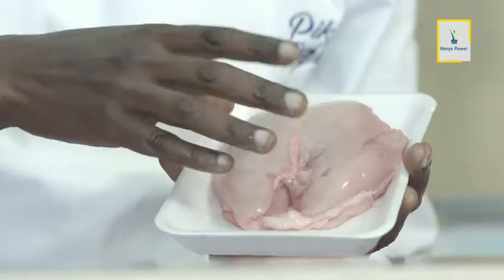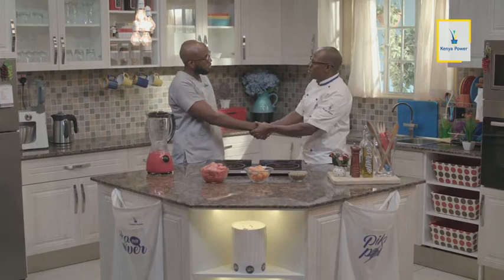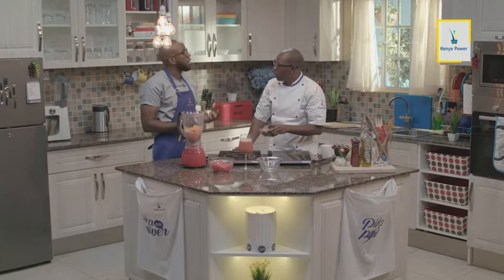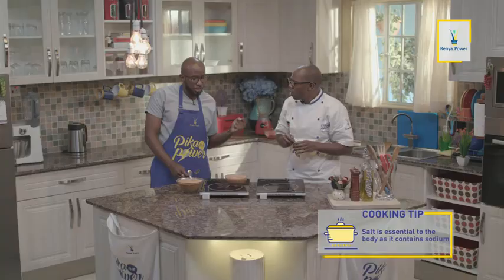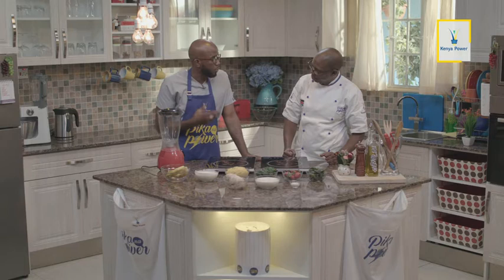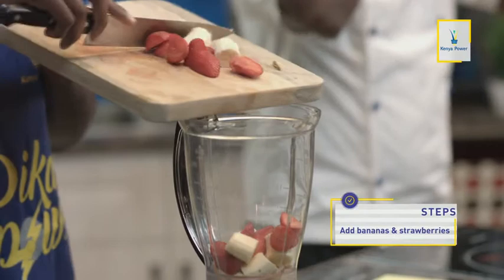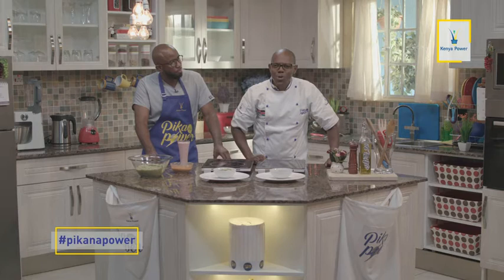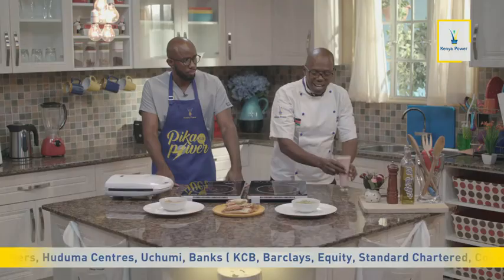Pika Na Power Episode 11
Join us as we take another adventure into the world of food and tasty experiences.